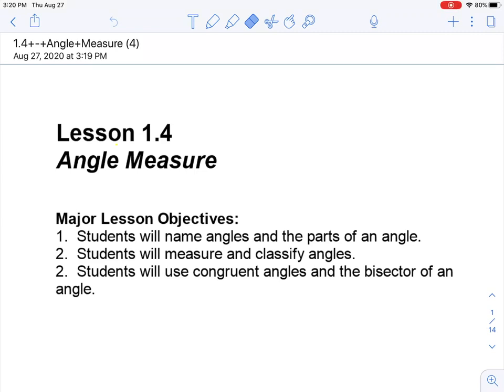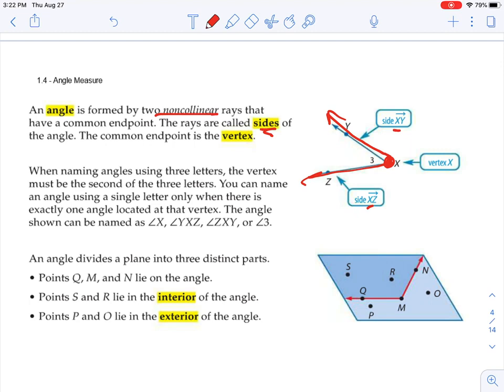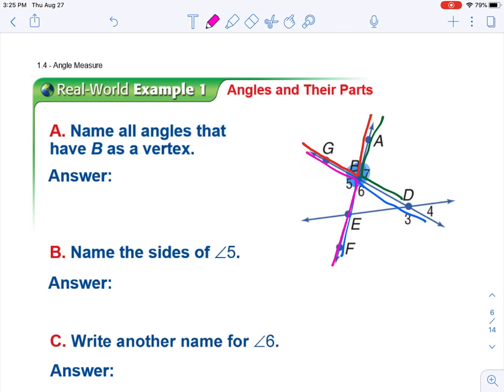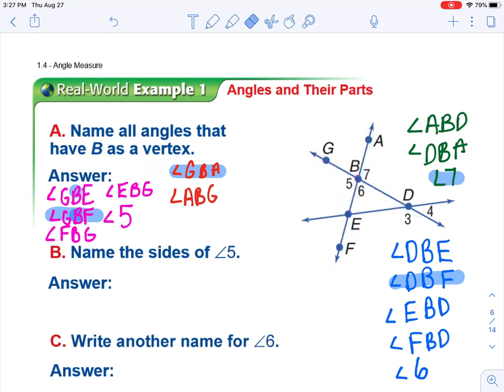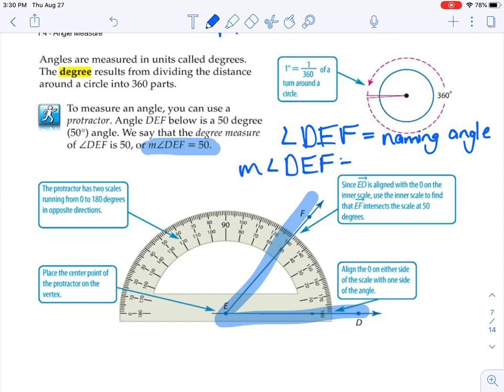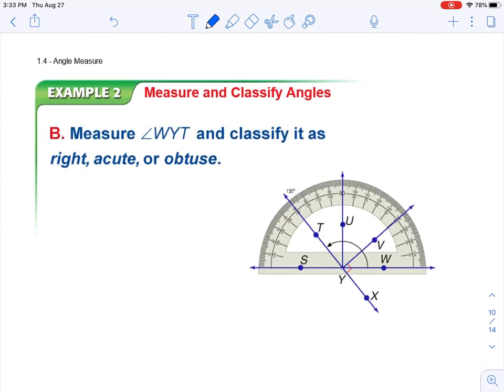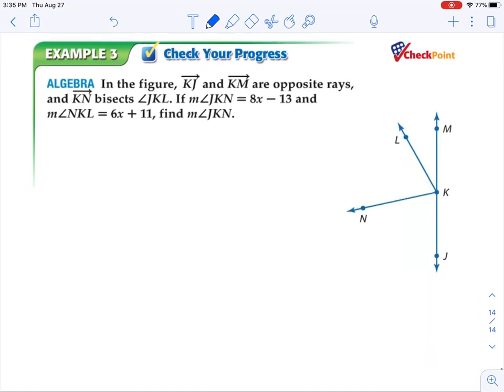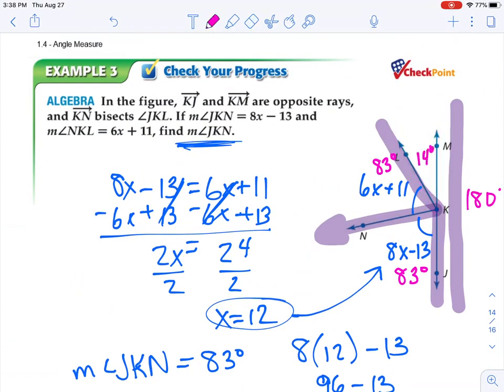1.4 Angle Measures Geometry